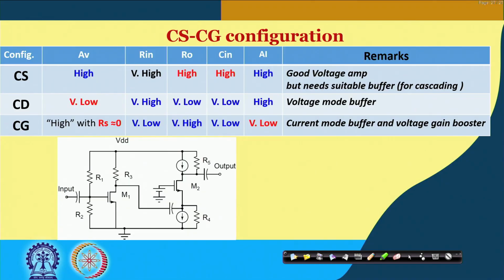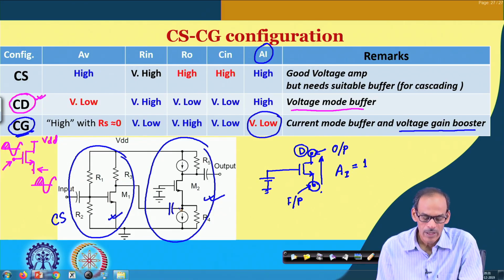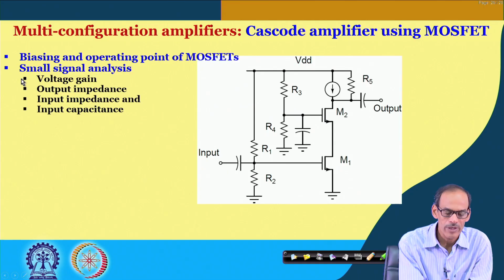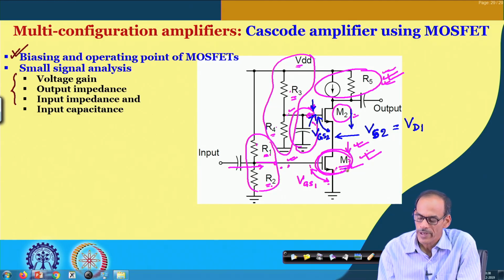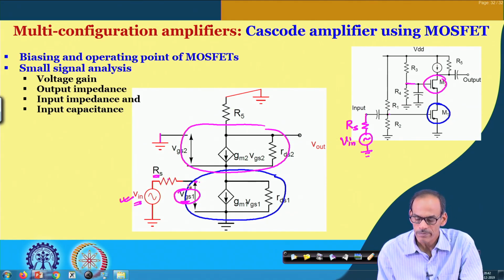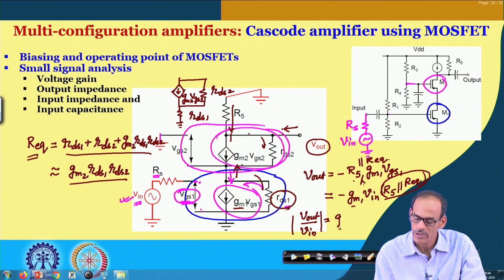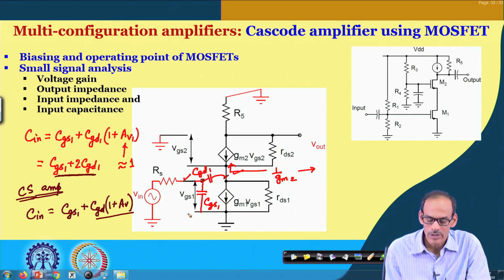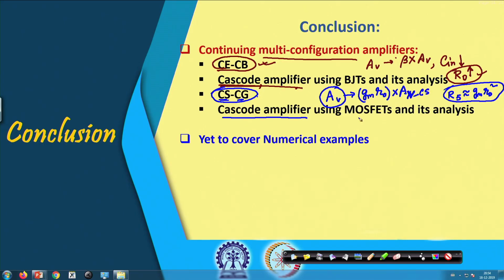Lecture 62 : Multi-Transistor Amplifiers : Cascode Amplifier (Part B)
Evaluation of Cascode amplifier from CS-CG amplifier , Analysis of Cascode amplifier using MOSFET